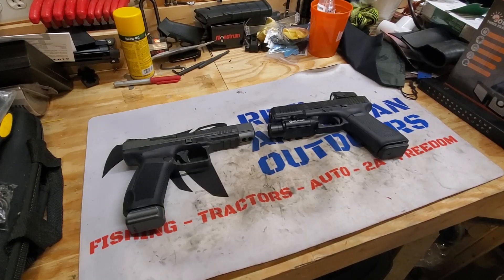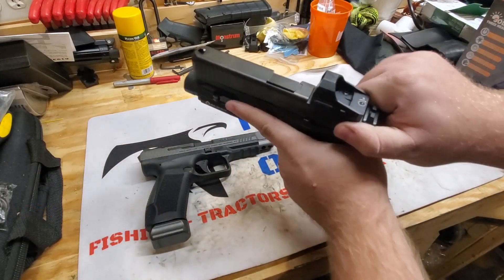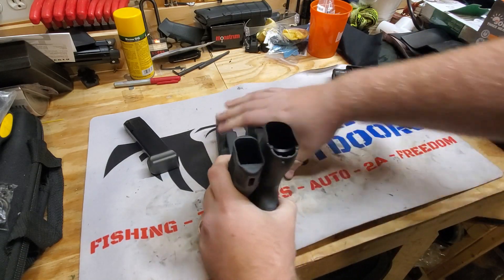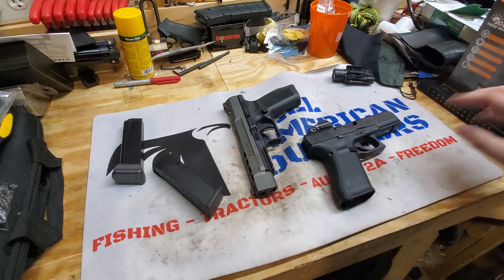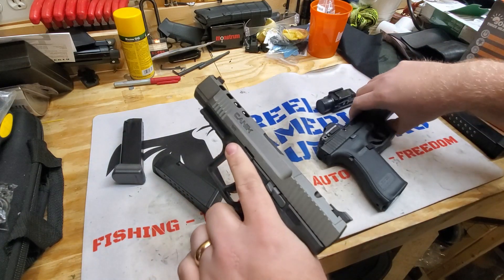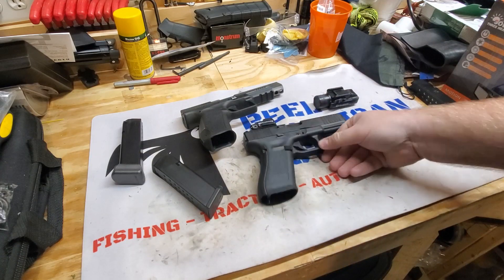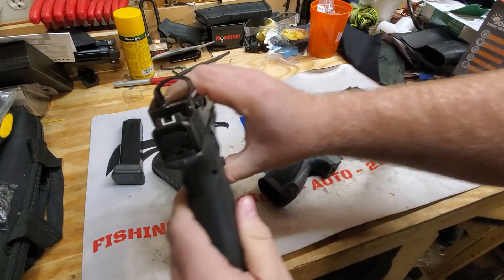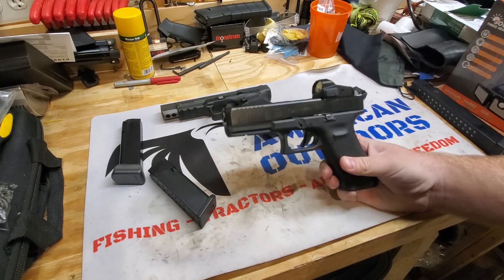Glock 17 Gen 5 MOS vs Canik TP9SFX - The Side by Side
What is up America!?! Today we have a side by side video of the Glock 17 Gen 5 MOS and the Canik TP9SFX. For anyone in the full size 9mm market these are both guns to look at! This will help you get another look before making your decision!